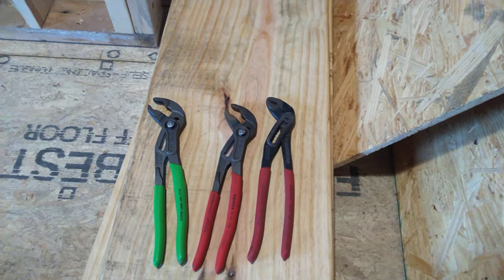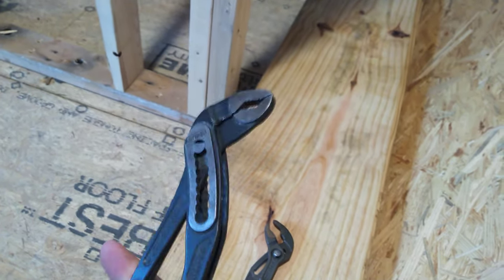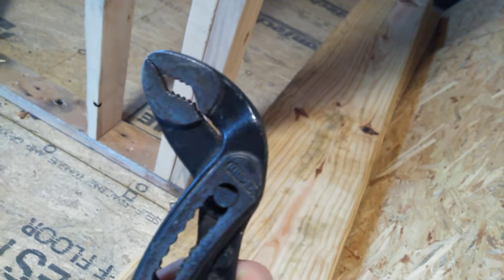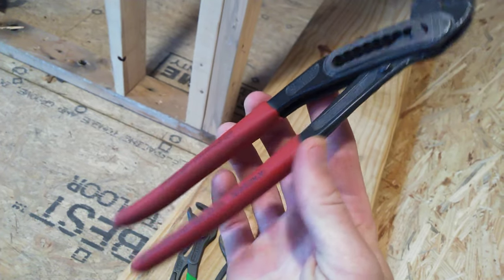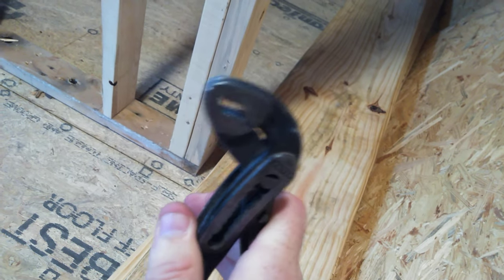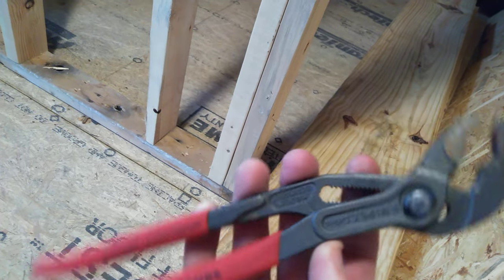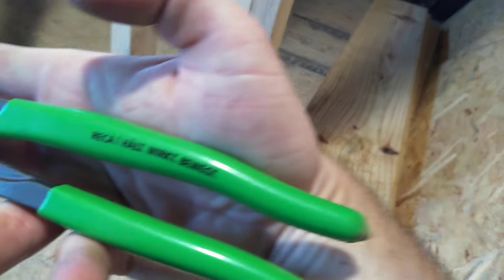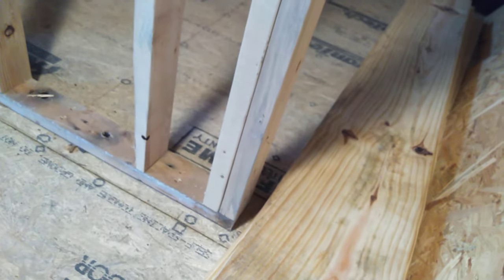Don't buy knipex without watching this FIRST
Looking to upgrade pliers tryout the alligator pliers from knipex.